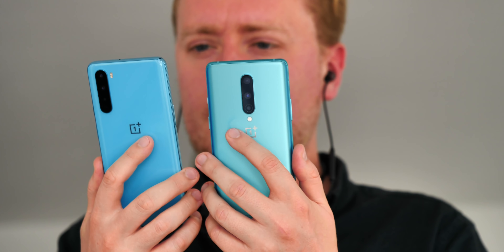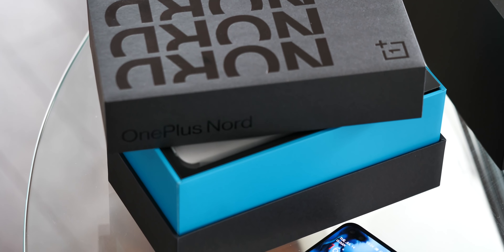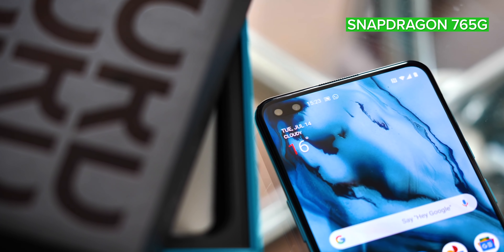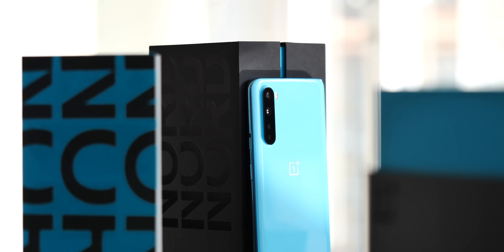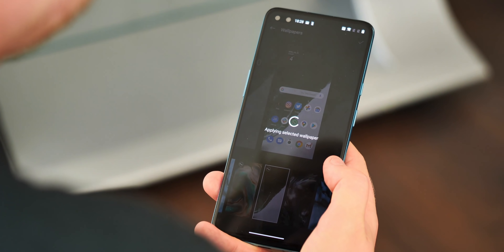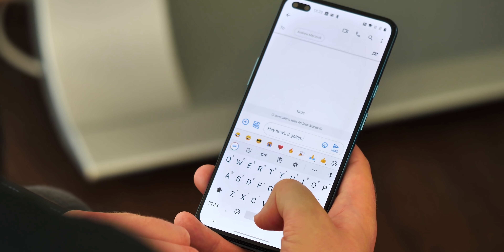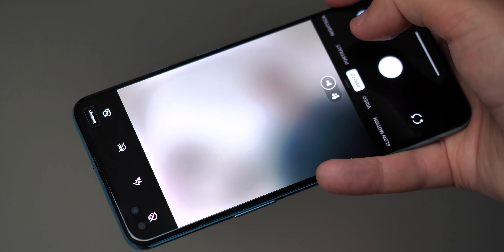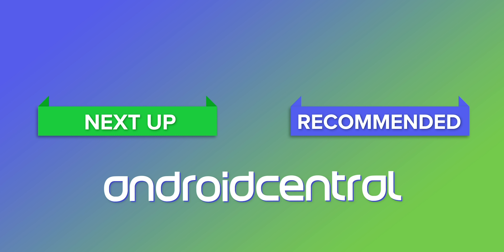OnePlus Nord Hands-On Impressions: SO much phone for €399! 🔥